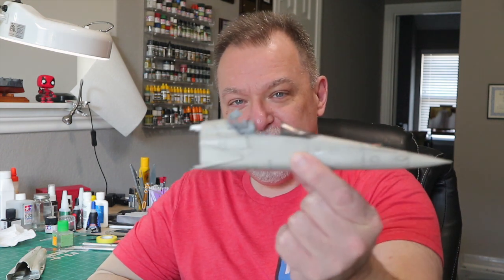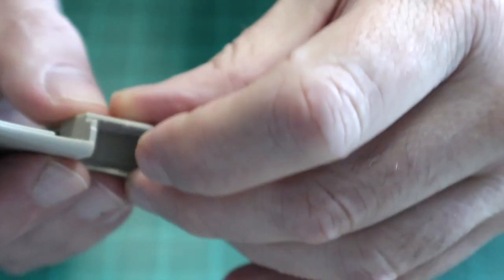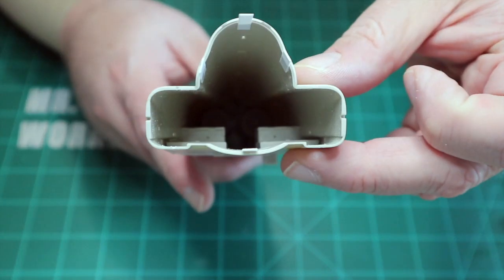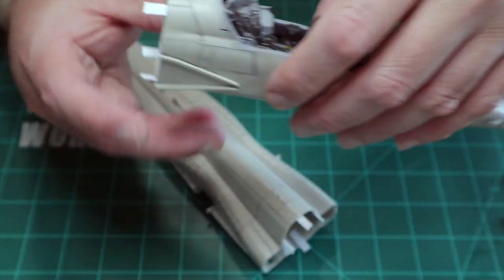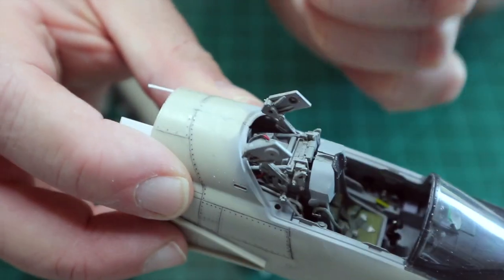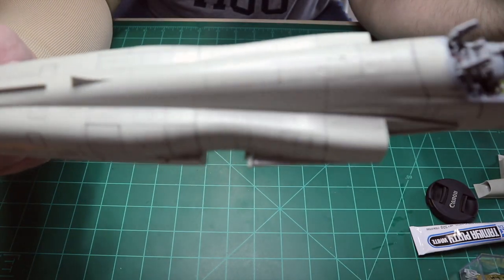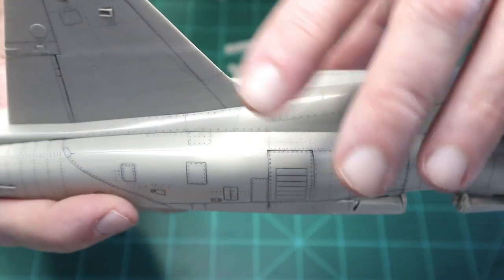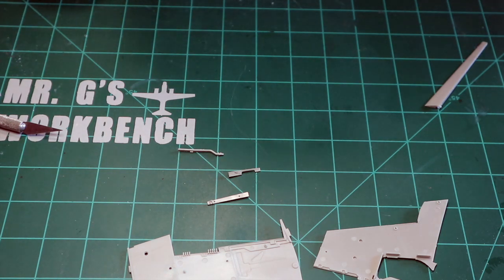Building an Austrian F-5E in 1/32 (Kitty Hawk) - Part 2, Fuselage and Wings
With this chapter we move closer to primer and paint. I'll show you how the fuselage sections come together as well as getting the wings built and installed. Another challenging (if not aggravating at times) kit from Kitty Hawk.